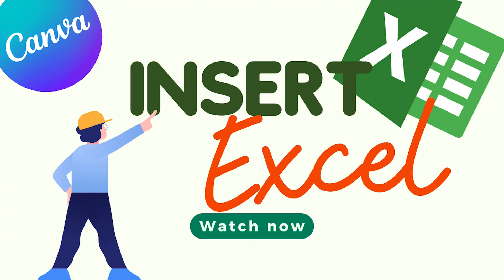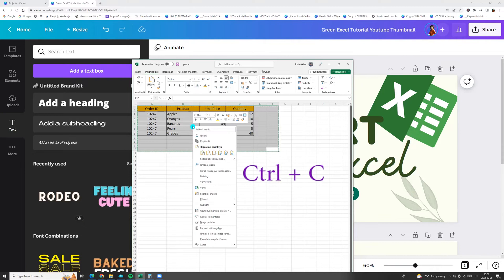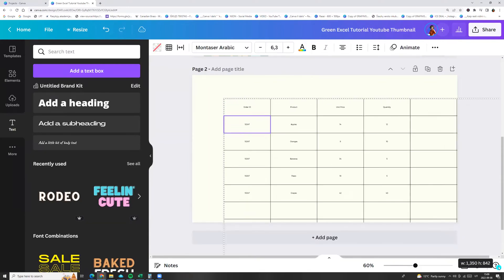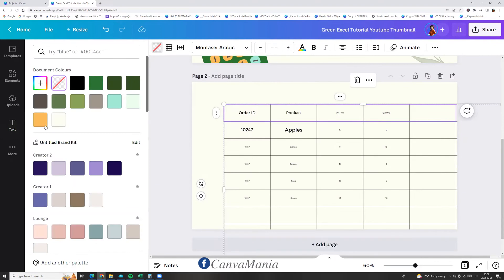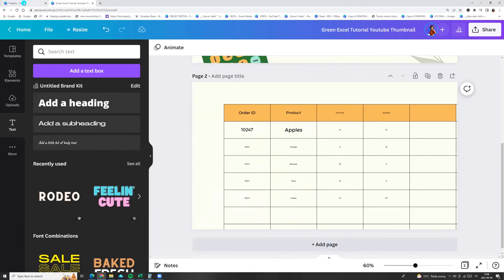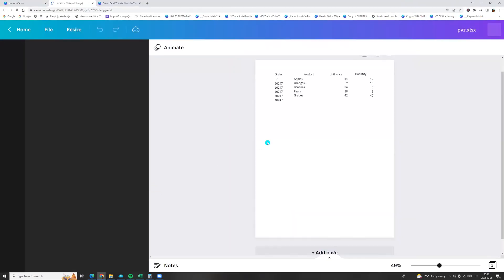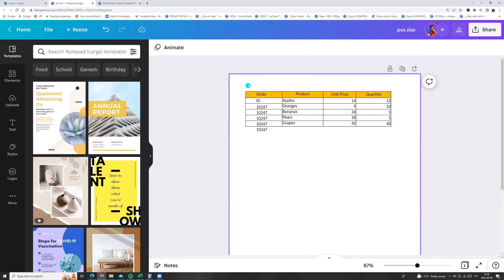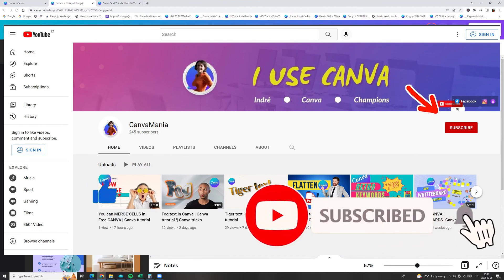How To Upload XLS Files in Free Canva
Hi, in  this video, I'll show you to ways, how to import/upload  XLS , Excel file table -spreadsheet files in Canva.
There are two ways.
How do you can import Excel into Canva?
So the easiest way to bring a chart from Excel into  Canva is to use Copy/Paste.
Just select the chart and COPY (CTRL C), then open a Canva design and PASTE (CTRL V).
Or Just Drag excel file to Canva.

 Save this post for later 🔻  Double Tap ❤ if you Like it..